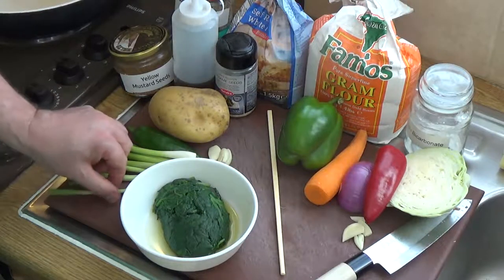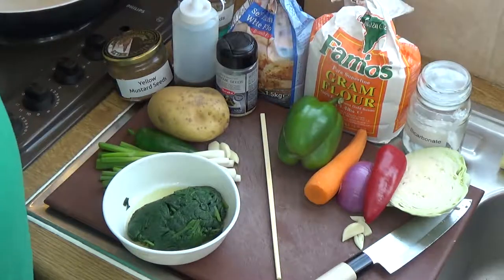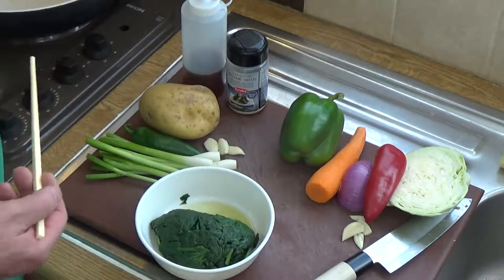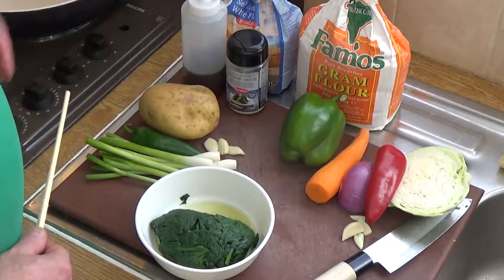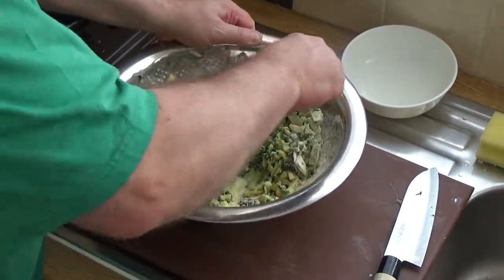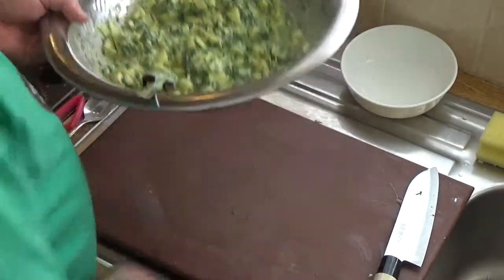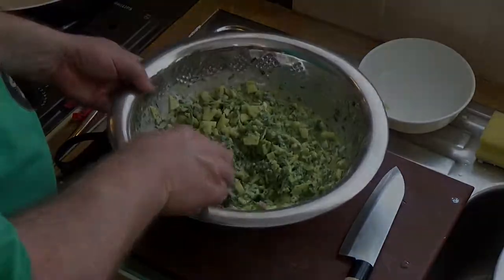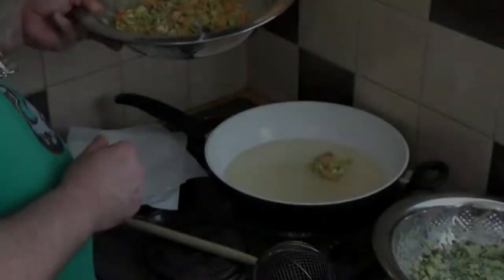How to cook pakoora - Indian style veggie fritters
Pakoora are simple to make yet delicious snacks, tasty hot or cold.

See the links at the end of the video for dips and chutneys to accompany these fritters.